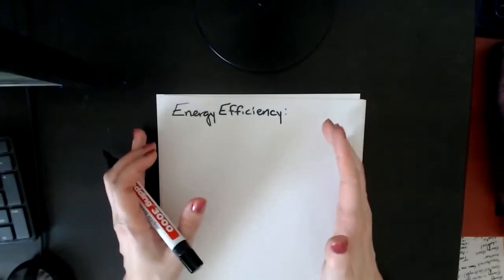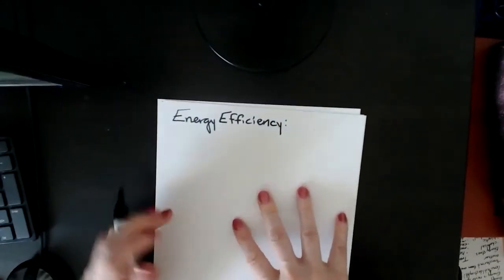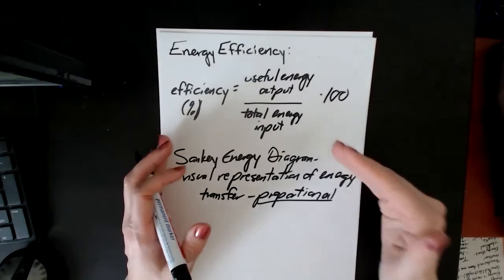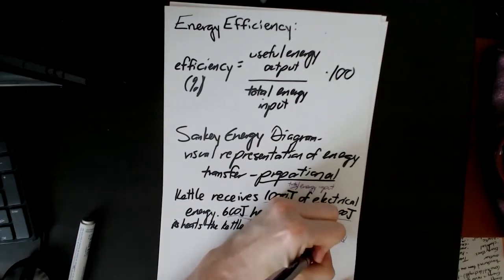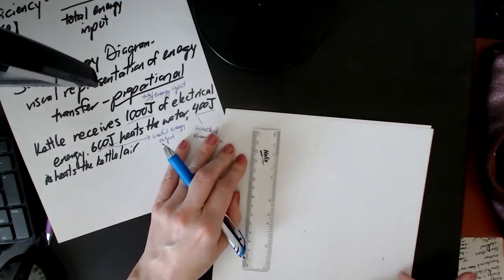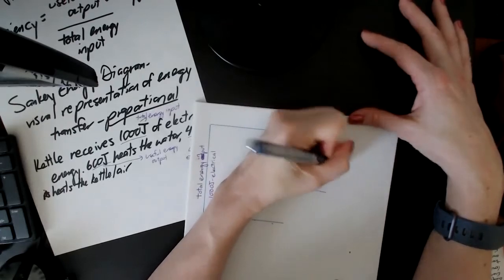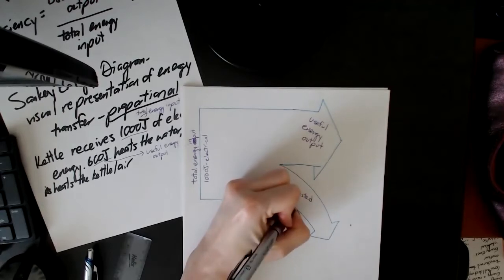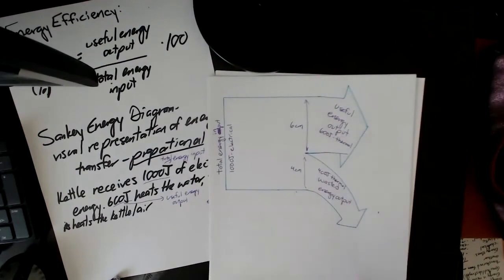Energy Efficiency and Sankey Energy diagrams